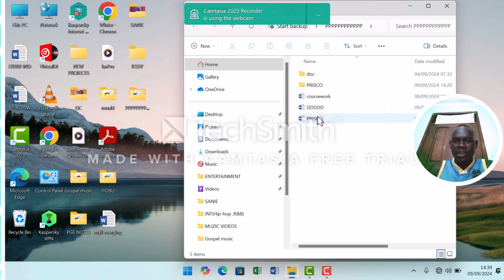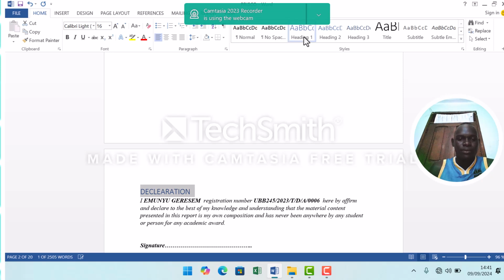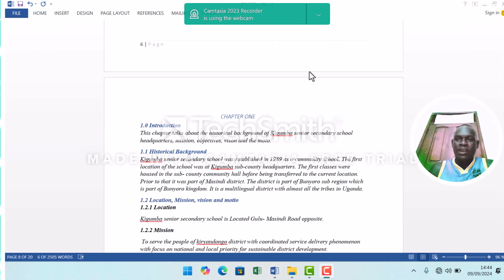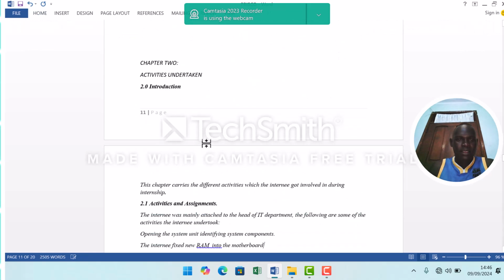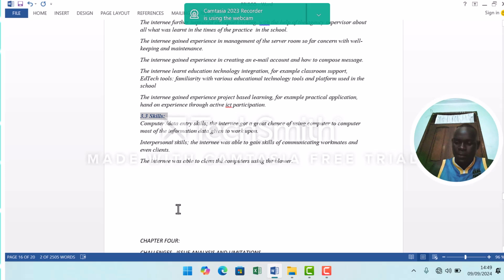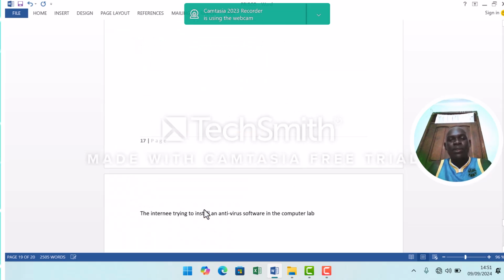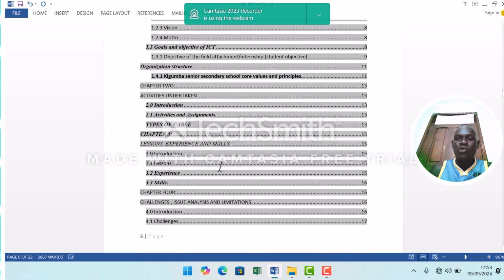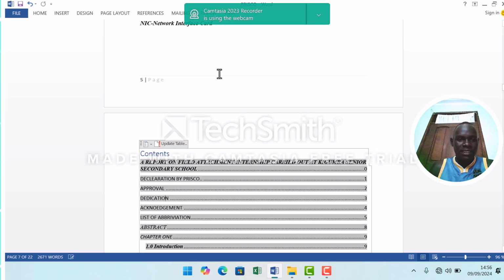"How to Create an Effective Table of Contents"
To create a table of contents (TOC), start by outlining the main sections and subsections of your document. List these headings in hierarchical order, typically with page numbers for reference. In word processing software, you can use built-in TOC features that automatically generate and update the table based on your headings. Ensure the TOC is clear and organized to guide readers efficiently through your content.